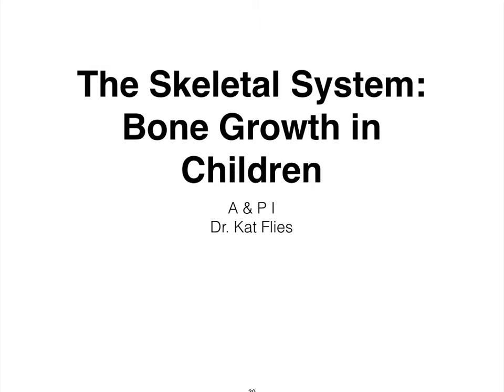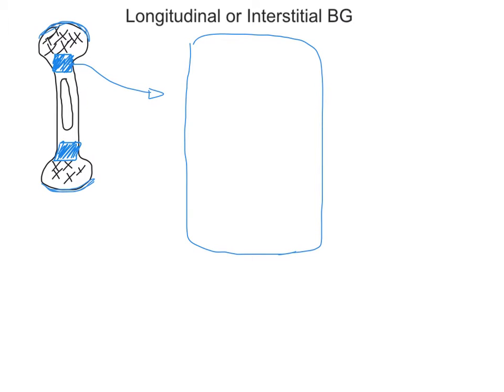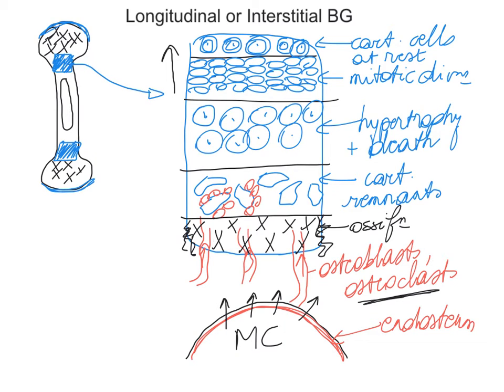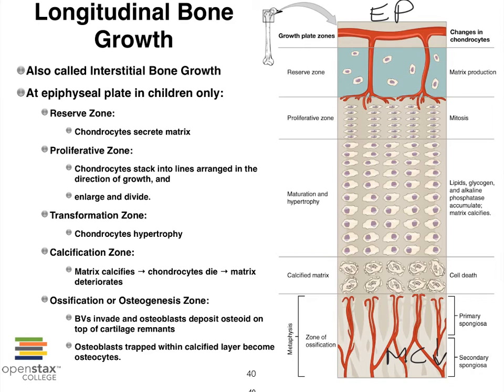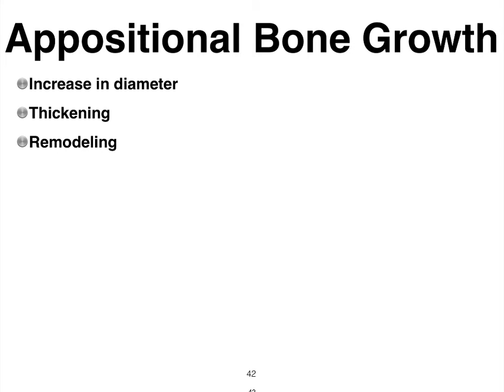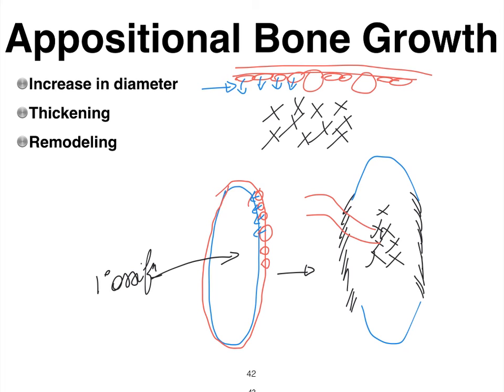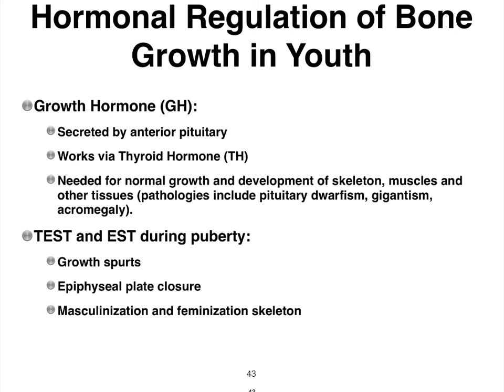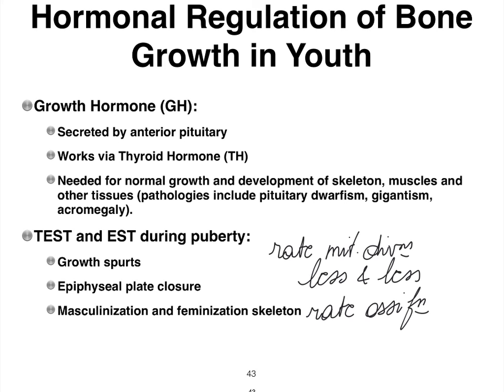06E-Skeletal System-Bone Growth in Children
Bone Deposit and Resorption; Regulation (hormones and mechanical stress); nutrients; calcium and vit D; osteoporosis